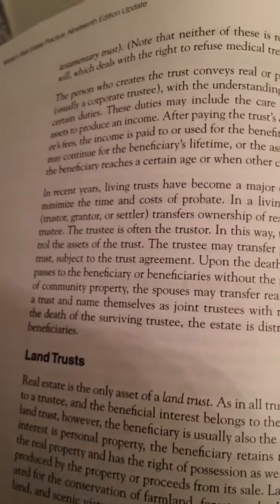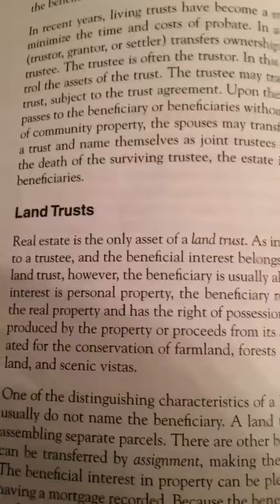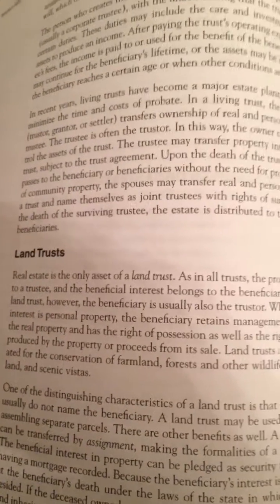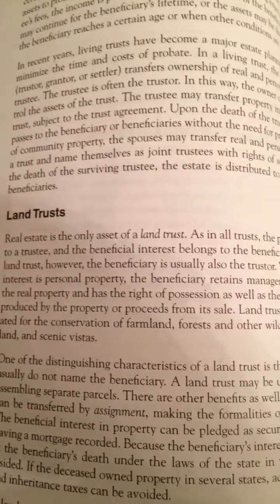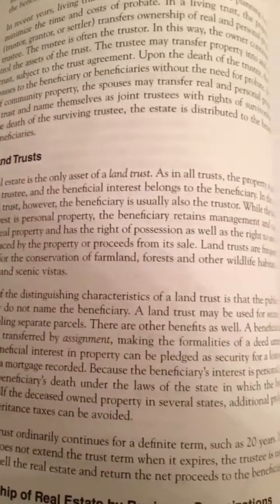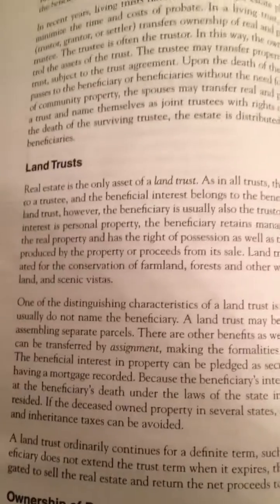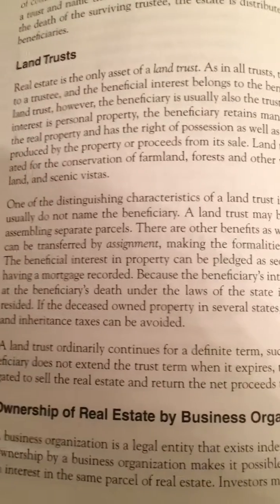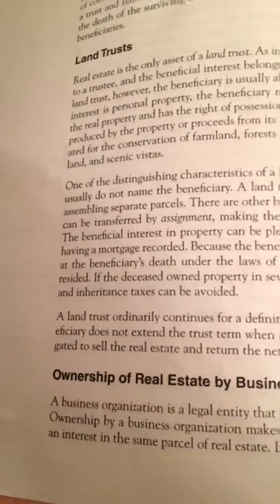Modern Real Estate Practice pg 74